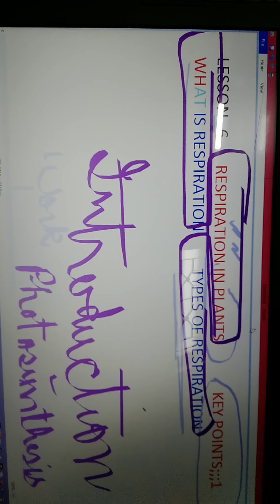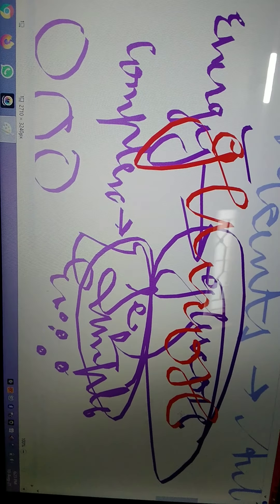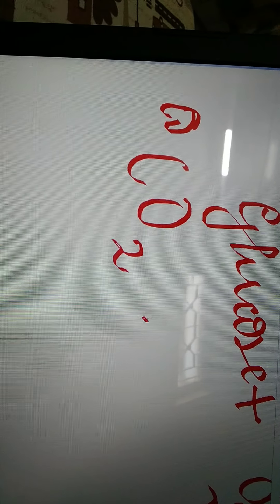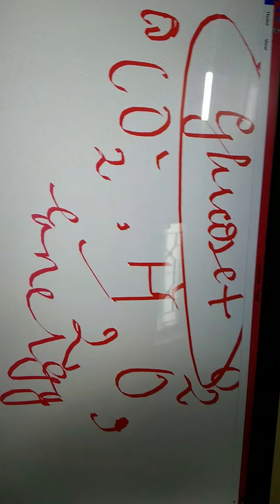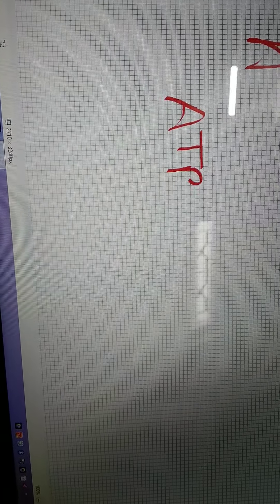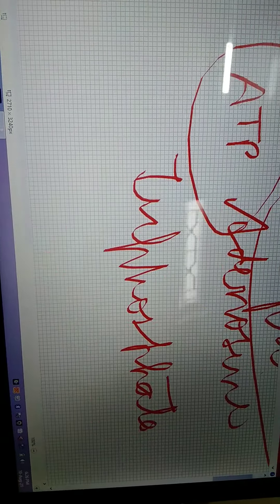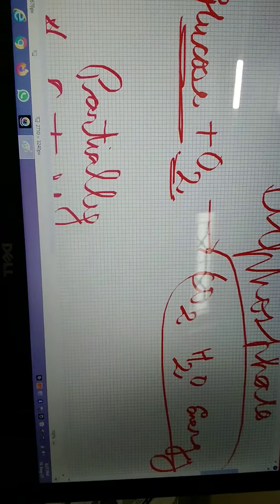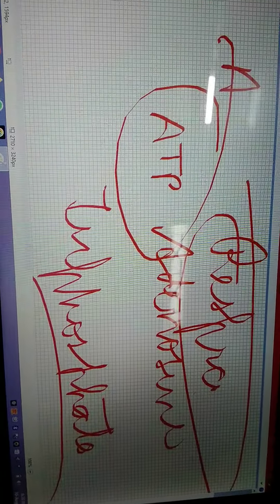ICSE Respiration in plants part 2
Published on 22nd August 2021